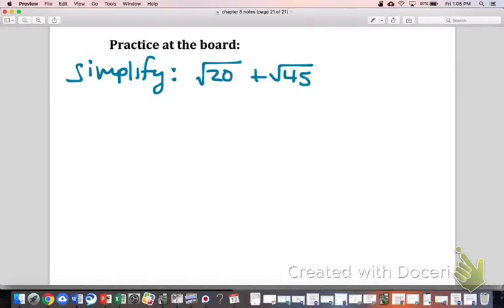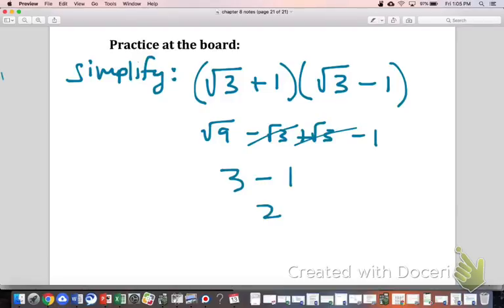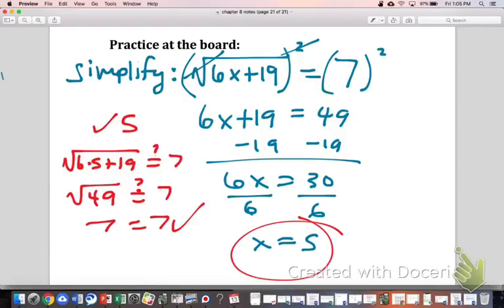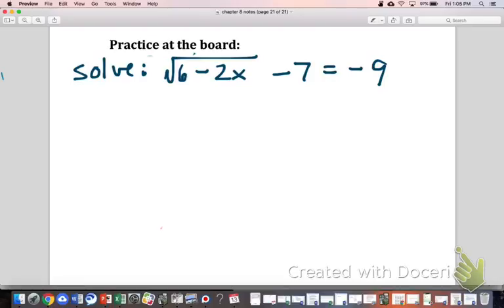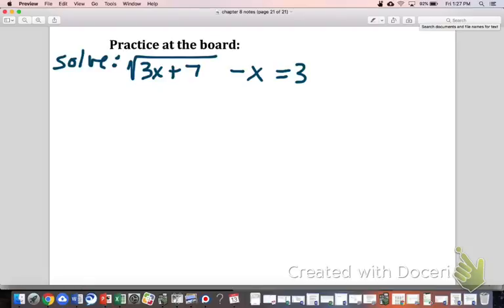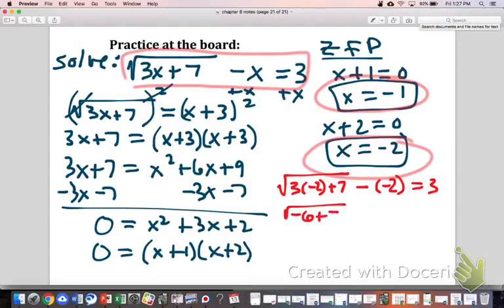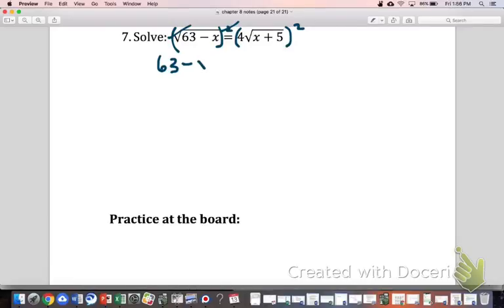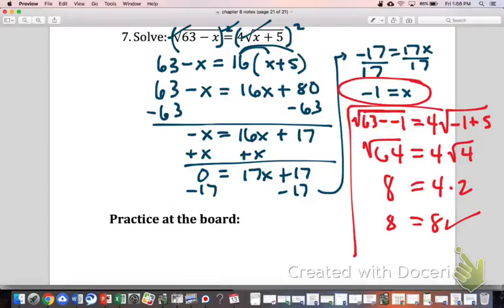April 13, 2018